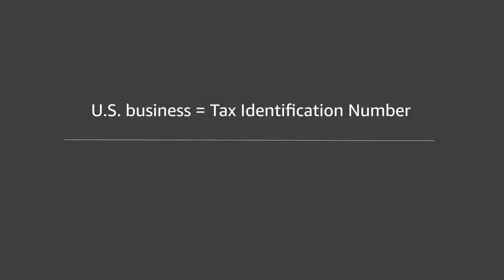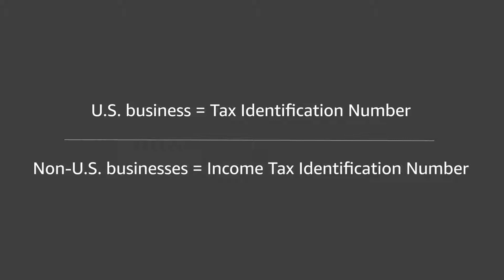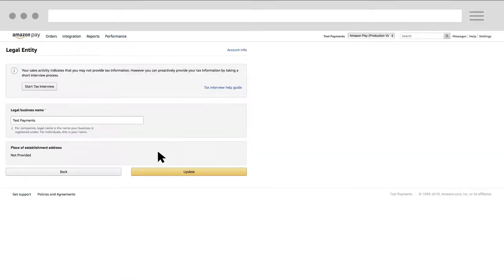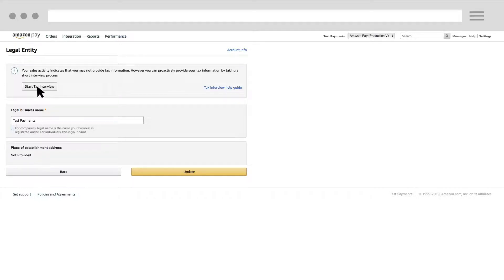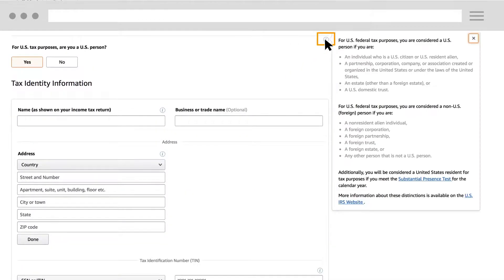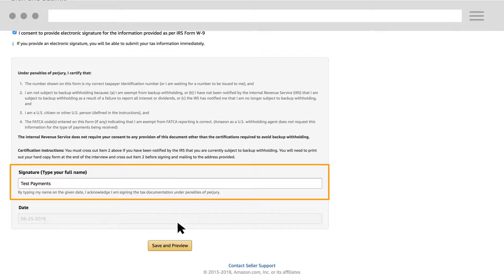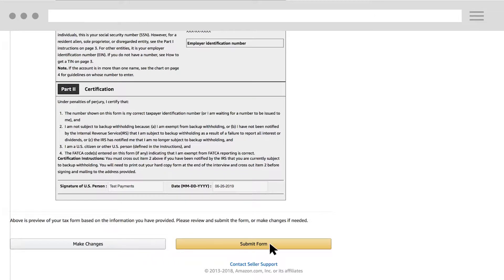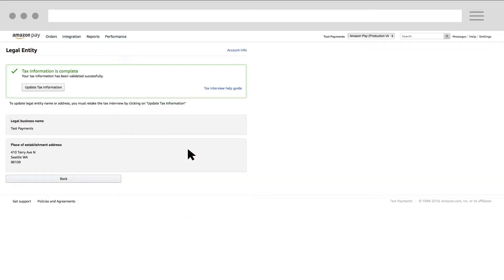Completing the tax interview in Seller Central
In this video, we will guide you through the tax interview in Seller Central.